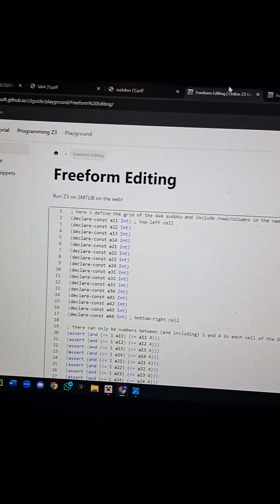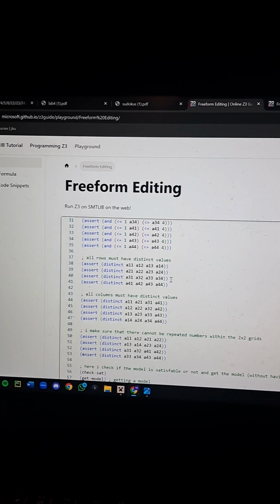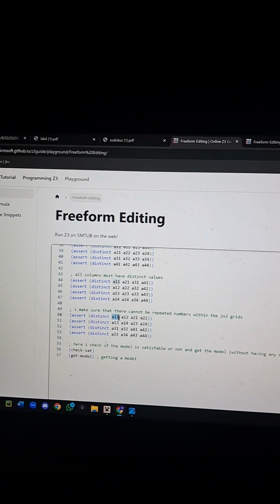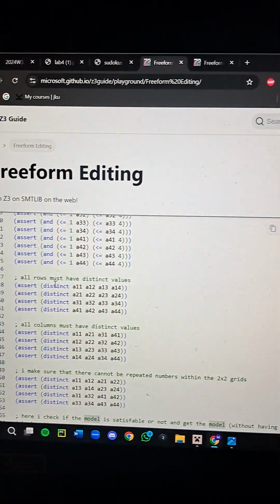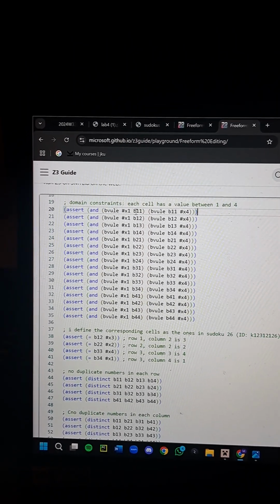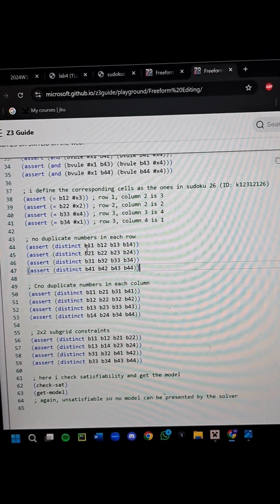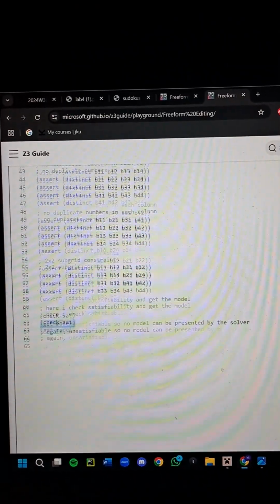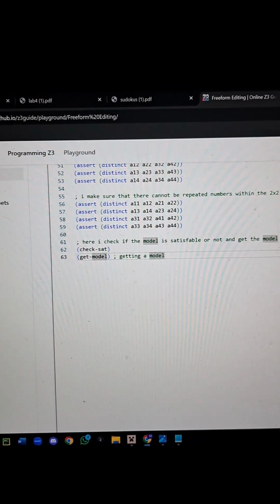January 22, 2025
Submission for SMT3L where I explain my code and both solutions to it.